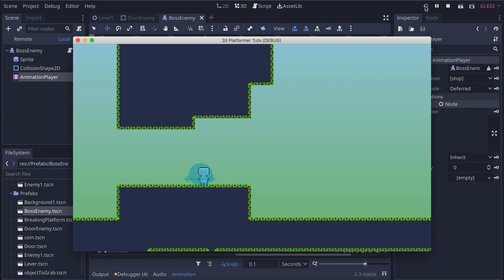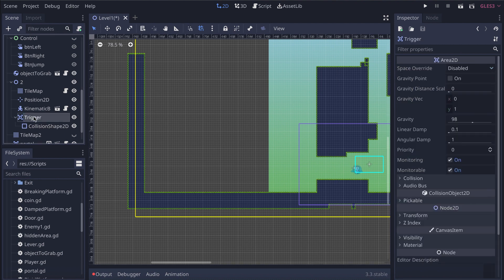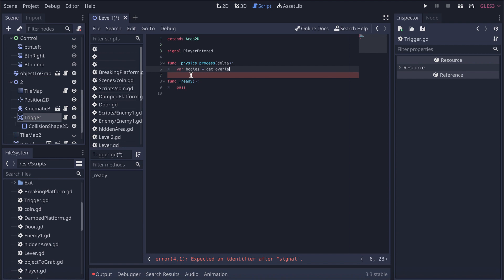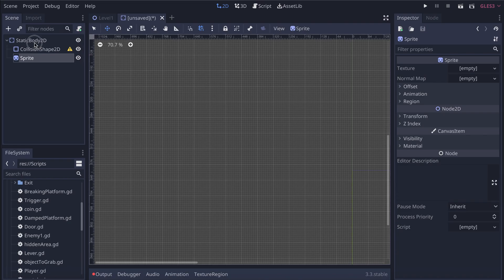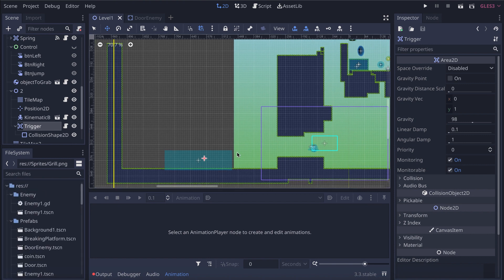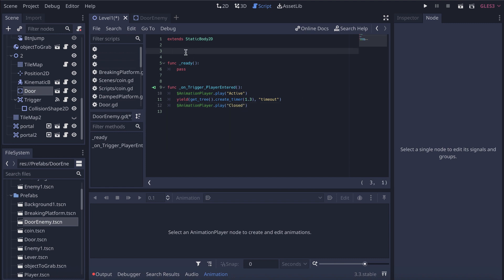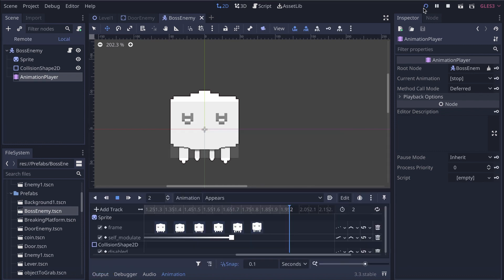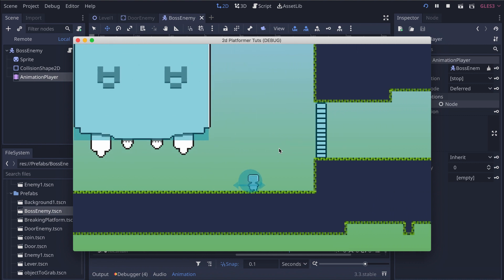Create a Boss Enemy || 1 || Locked Arena & Boss Enemy Animations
Today we start to code a Boss level for our 2D platformer.

My Latest Godot 4 Course (discounted until the 23rd of June 2023, coupon GD4JUNE23):

Note that by purchasing my course through my link, I get a better percentage of the price of the course and you get a better deal aswell, so that's the best option :)

00:00 Introduction
00:33 Create the trigger Area
00:50 Create the script of the trigger area
01:20 Creating the signal
02:40 Creating the door
03.50 Creating the animation of the door
07:00 Connect the trigger area to the door
08:10 Create the Boss Enemy
09: 50 Create the animations of the enemy
16:00 Creating the script of the Enemy
16:34 Make the enemy appears
18:50 Final result and finessing